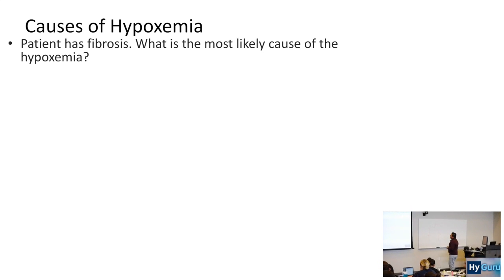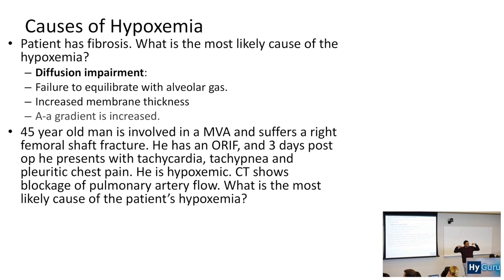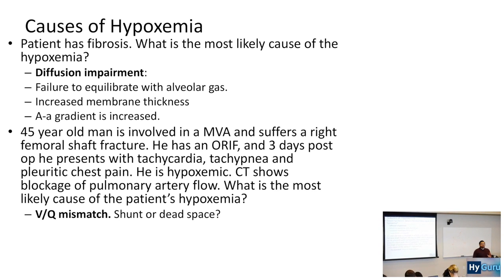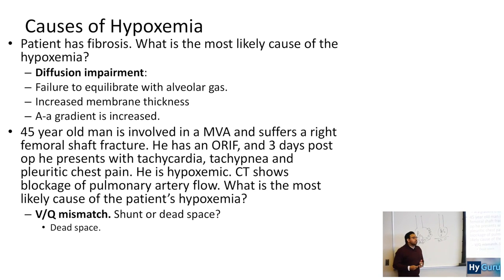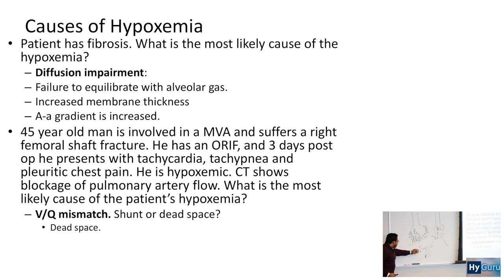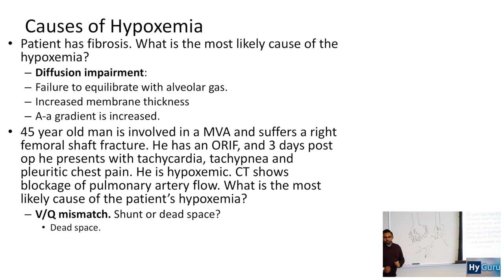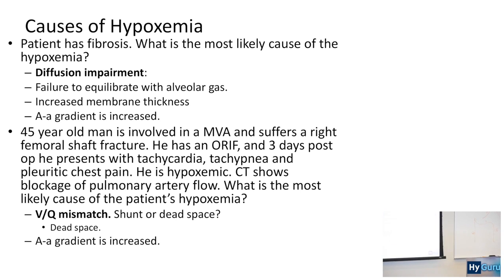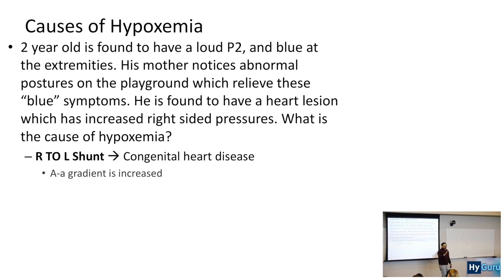HyGuru USMLE Step 1: Respiratory | Hypoxemia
The USMLE wants you to know the causes of hypoxemia - and differentiate those which have a normal A-a gradient & those which are elevated. In my experience, knowing V/Q mismatch and the physiological tie-in is exceedingly high-yield!

What is so different about HyGuru's USMLE Step 1 videos?
This is the ONLY comprehensive USMLE Step 1 course that is question based and mapped to the USMLE Step 1 CONTENT outline.
This resource is the most efficient and active way to learn - it is integrative and is both a way to review over 1500 questions as well as CONTENT simultaneously!

I am a resident passionate about inspiring the next generation of medical students. My goal is to deliver an active-recall based, engaging high-yield review so you rock your USMLE!

I am opening up my 1-on-1 ONLINE tutoring curriculum for students preparing this school year for the USMLE Step 1 exam. I have been humbled to have over 1000+ tutoring hours, and currently teach USMLE Step 1 at medical schools in the Cleveland area. I have helped over 100 students in a group and individual setting reach his or her goal USMLE Step 1 score, and have created a general curriculum which I map to your individual needs! If you enjoy this teaching style, & are motivated to work hard as well as smart - I would love to be part of your journey!